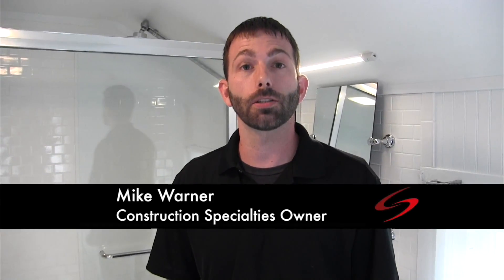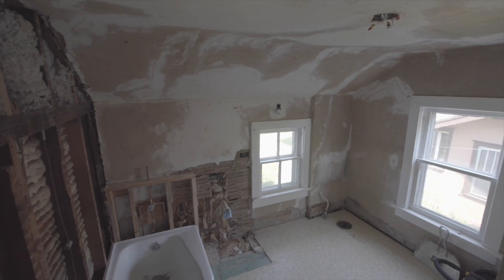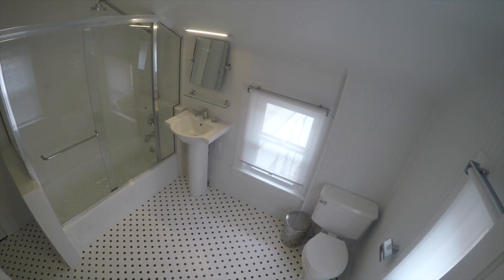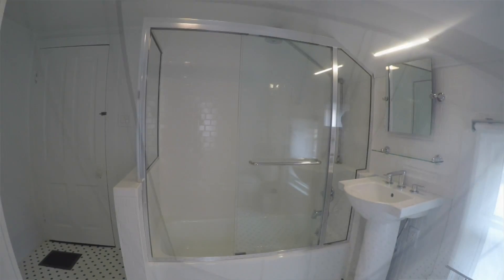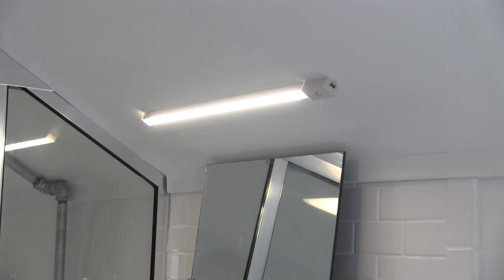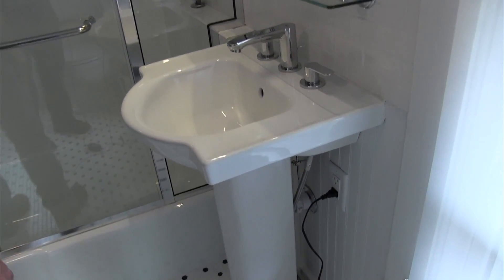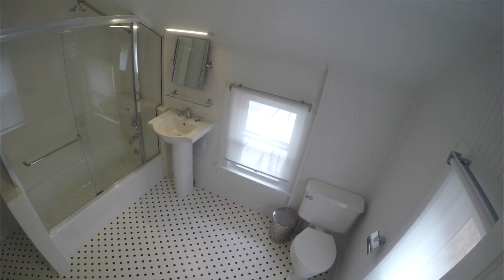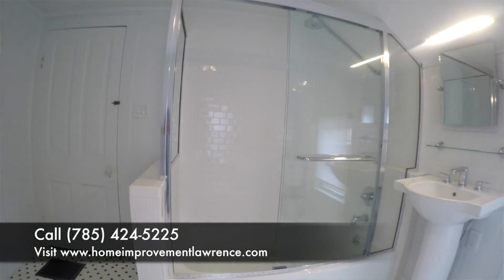Construction Specialties historic bathroom remodel on Vermont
Construction Specialties owner Mike Warner explains the careful work involved in a historic bathroom remodel near downtown Lawrence.